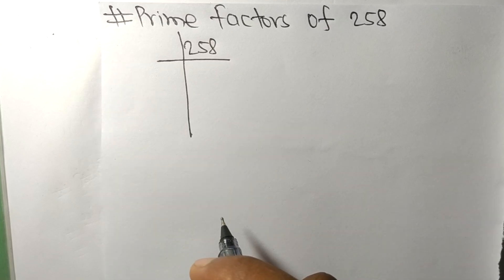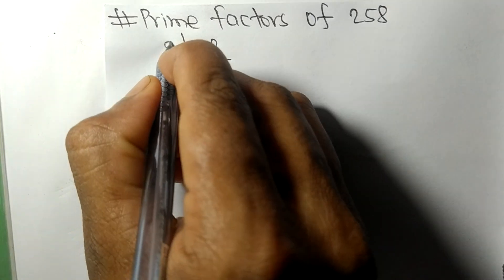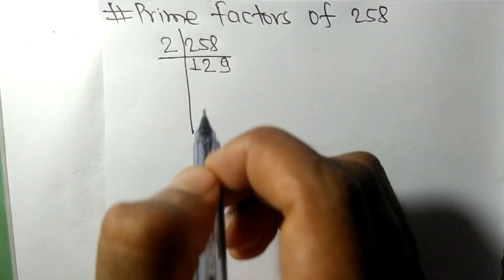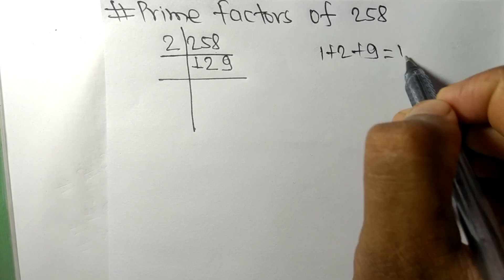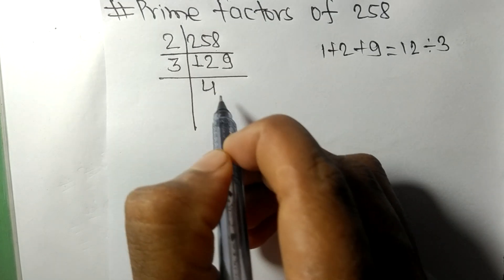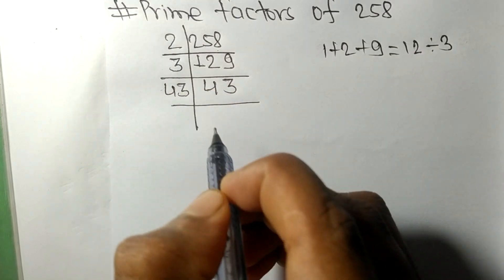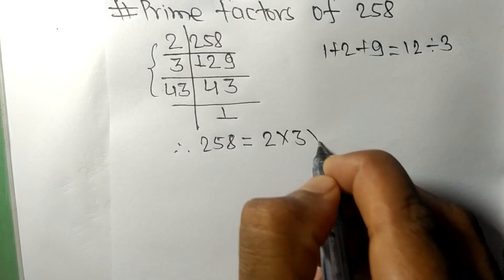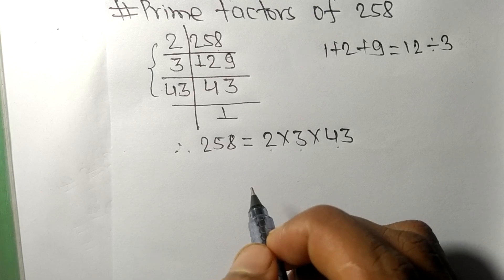Prime factors of 258